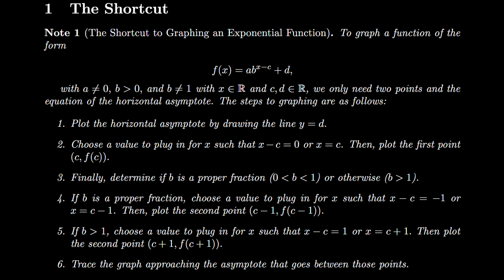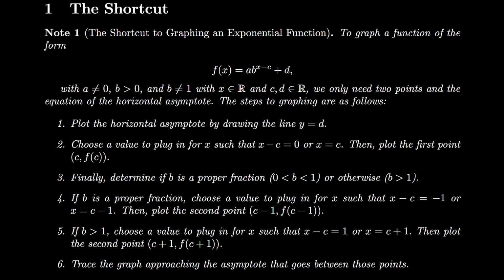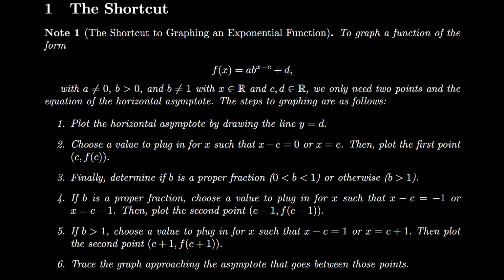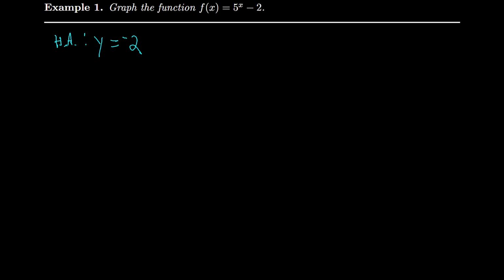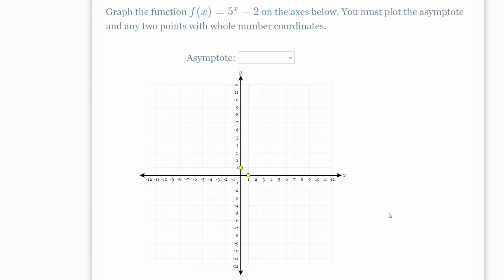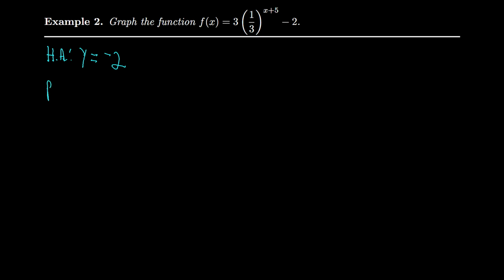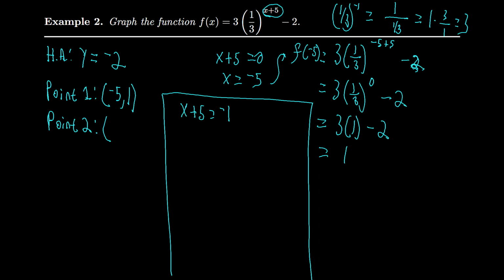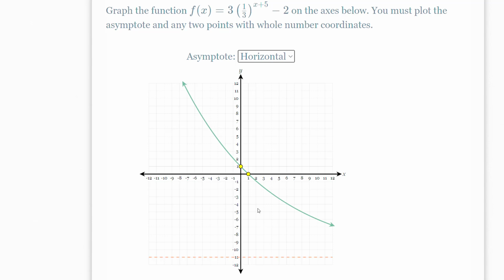4.2 - Graphs of Exponential Functions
In this video, we discuss a simple method for how to graph an exponential function.